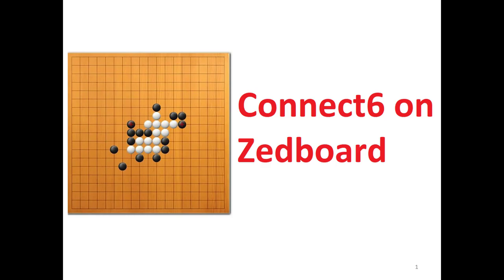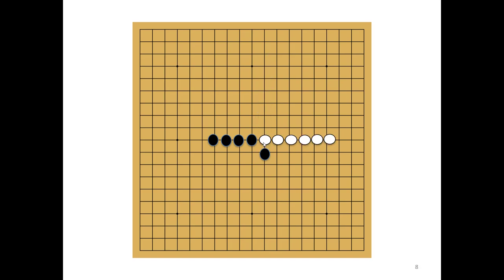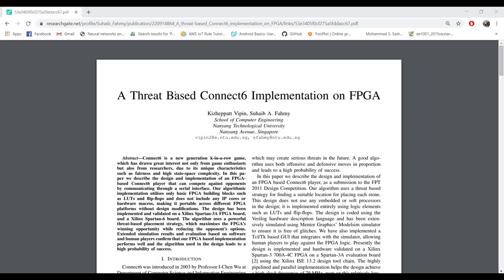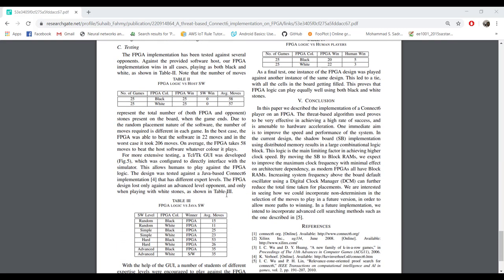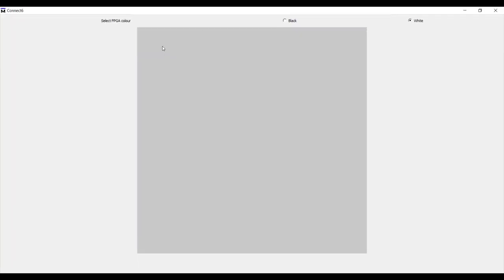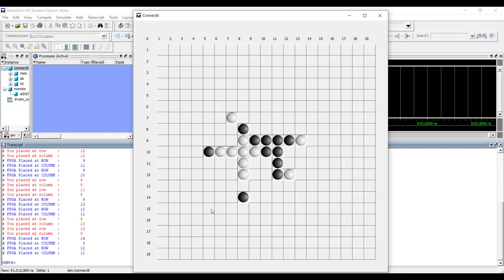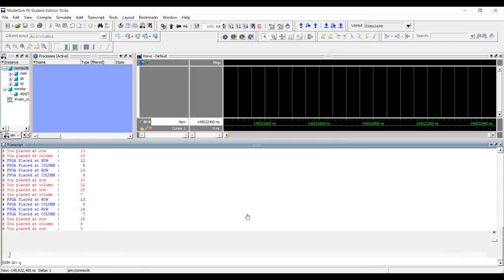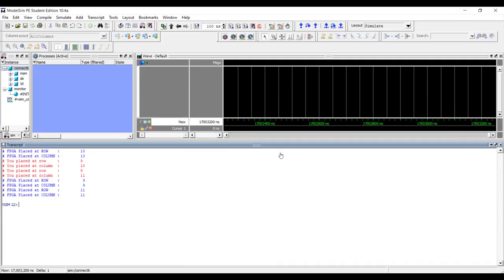Connect6 on Zynq (FPGA): Part 1 Introduction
Introductory tutorial on connect6 implementation on Zynq
Source code